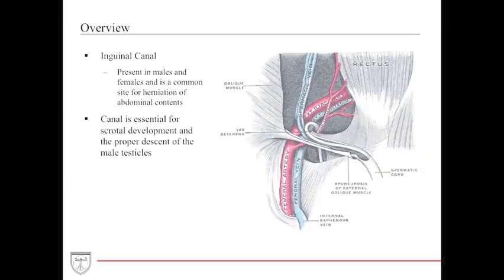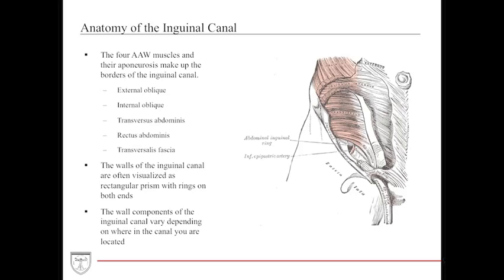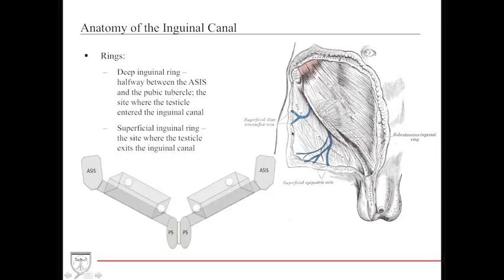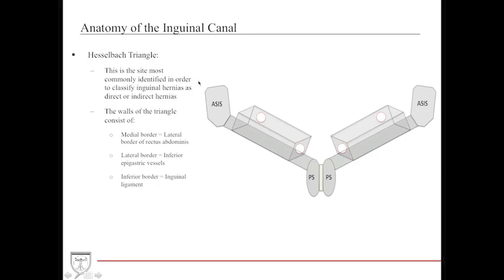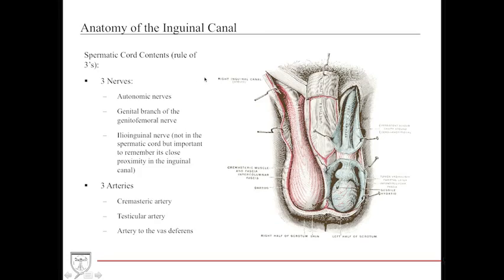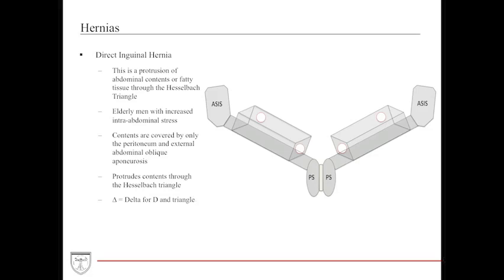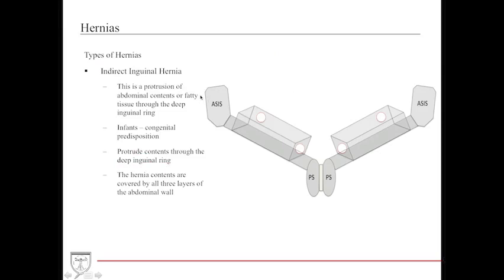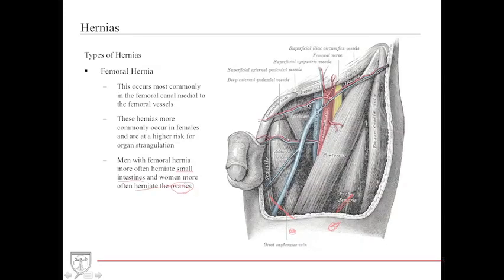Inguinal Canal Anatomy and Hernias [Abdominal Anatomy 4 of 9]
Covers the anatomy of the inguinal canal and the types of hernias: direct and indirect inguinal hernias, incisional hernia, umbilical hernia, and femoral hernia. This video is a part of our Anatomy Video Course

* 450+ color anatomical drawings, images and radiographs
* 100's of clinical pearls and applications that are highly tested on the USMLE